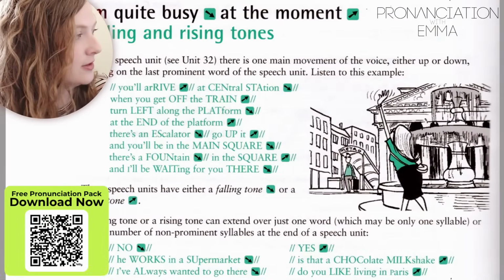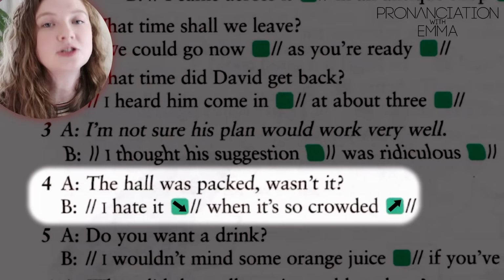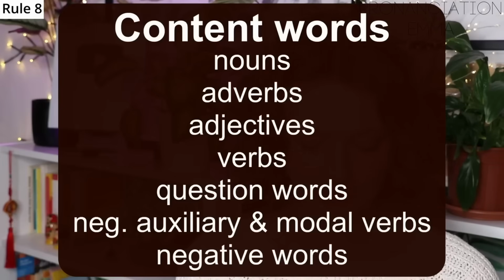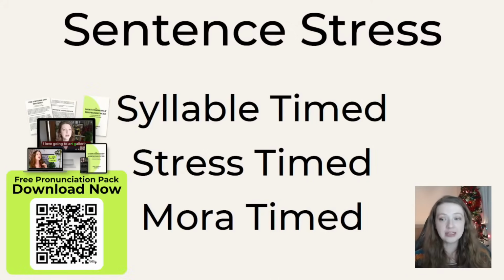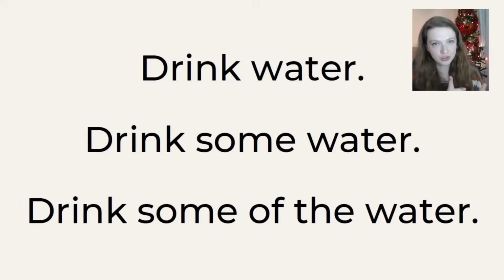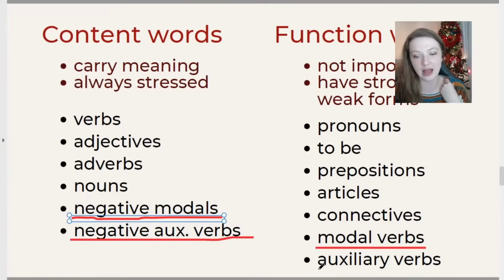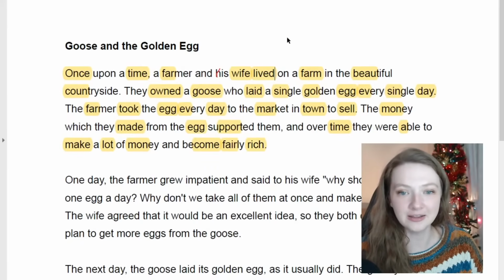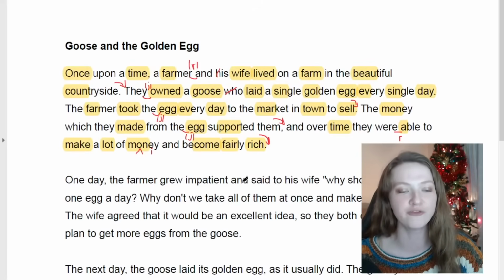EVERYTHING You Need to Master British English Intonation, Stress and Rhythm (📄 FREE PDF)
👉🏻 📩 DOWNLOAD YOUR FREE Pronunciation Pack → START improving your English pronunciation today

Learn all the rules for British English stress, intonation and rhythm so you can sound more natural in English. You will learn English intonation in questions, intonation in sarcasm, intonation in normal speech, sentence stress in English, how to use stress for emphasis, and learn the rules for word stress so you know exactly how to use the correct stress in English words.

// TIMESTAMPS ⏱️
0:00:00 - All The Rules of English Intonation
0:17:30 - Intonation in New and Old Information
0:28:47 - Intonation in Questions in English
0:34:00 - 8 Rules for Word Stress
0:46:43 - Complete Sentence Stress, Intonation and Rhythm in English
0:54:59 - Sentence Stress in English
1:20:06 - Read a Story and Practise English Sentence Stress, Intonation and Rhythm